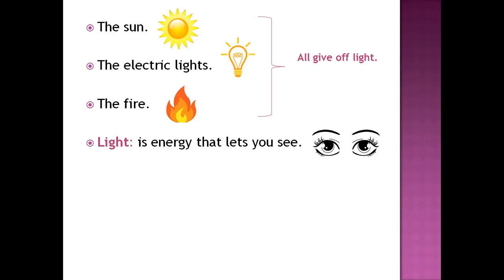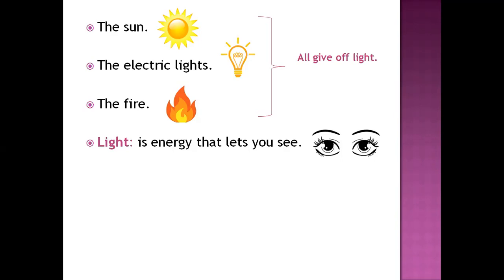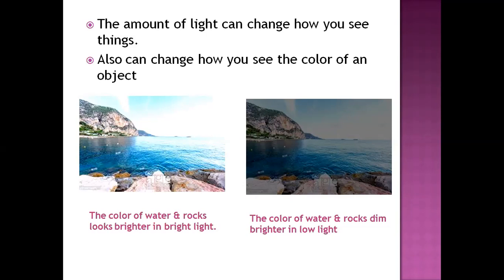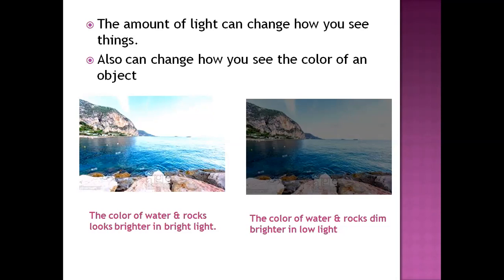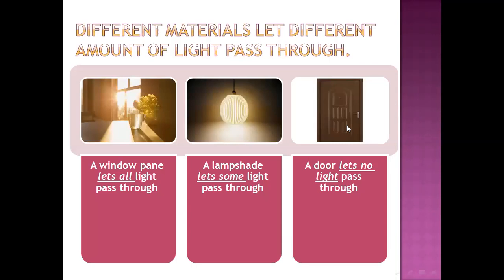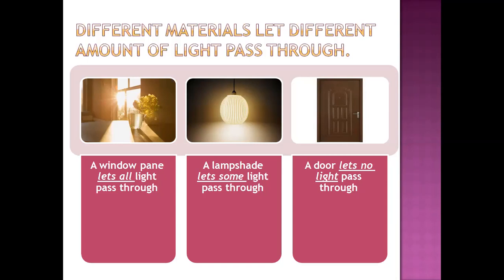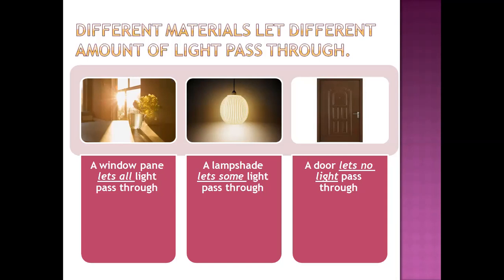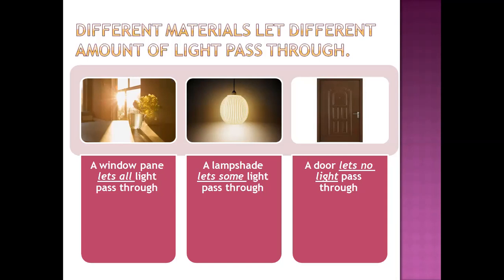See the light